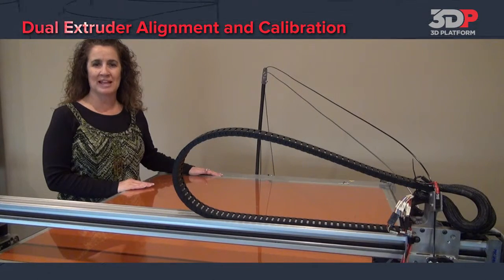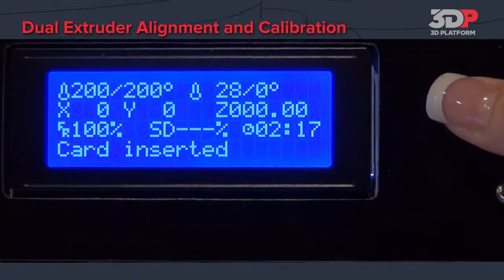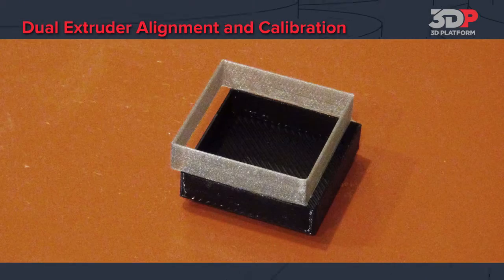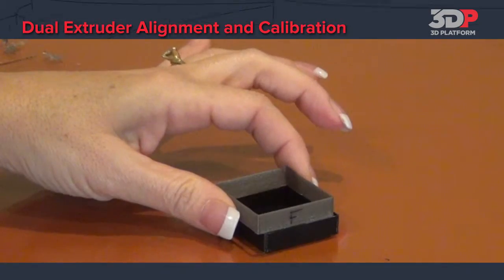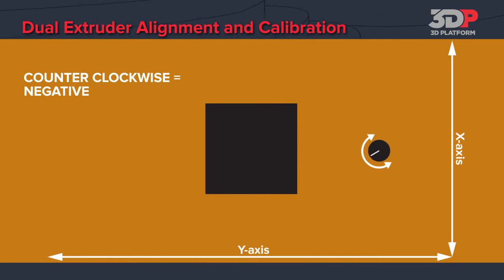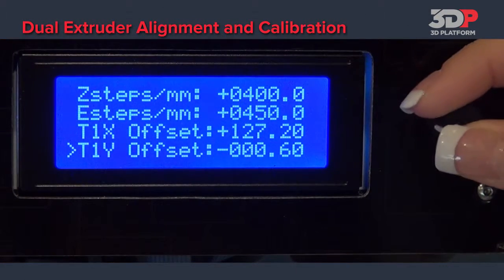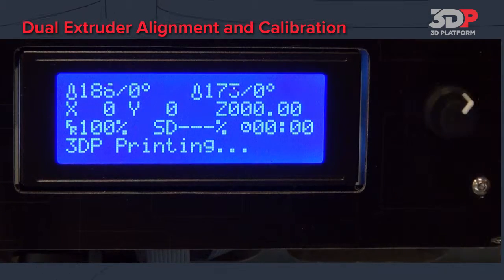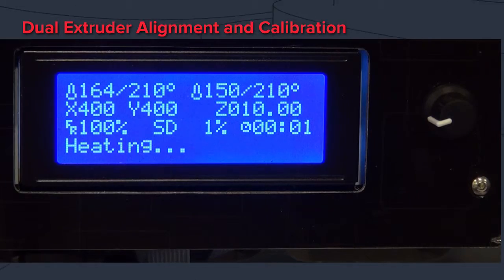3D Platform Dual Extruder Alignment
Procedure for Dual Extruder Alignment